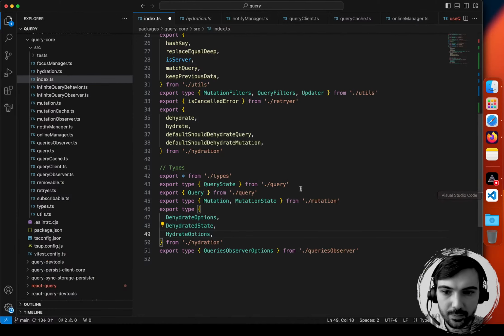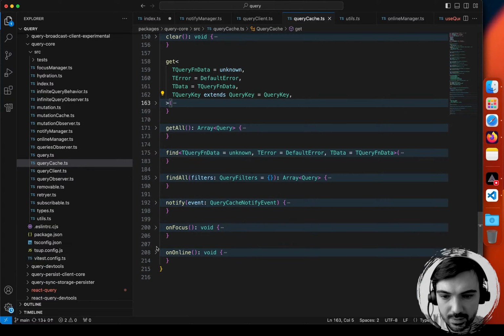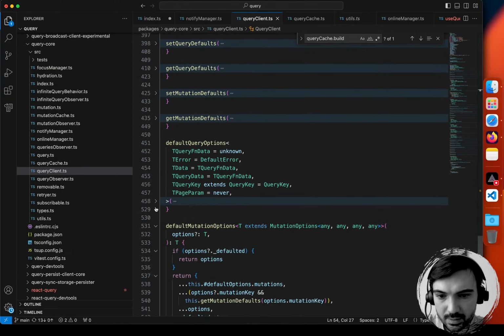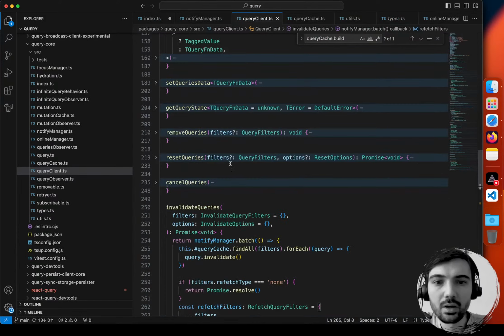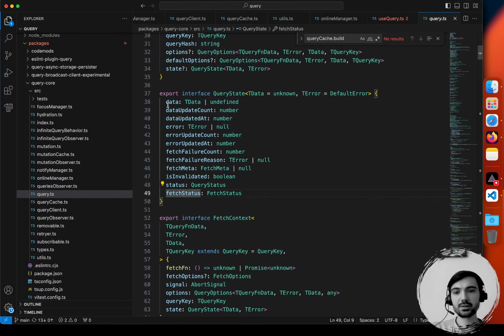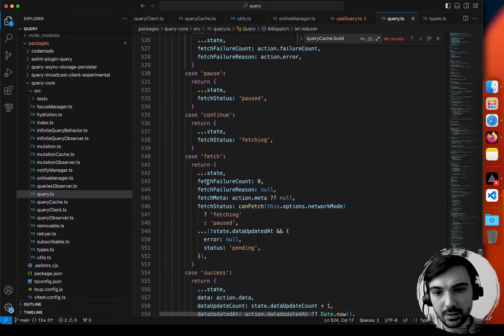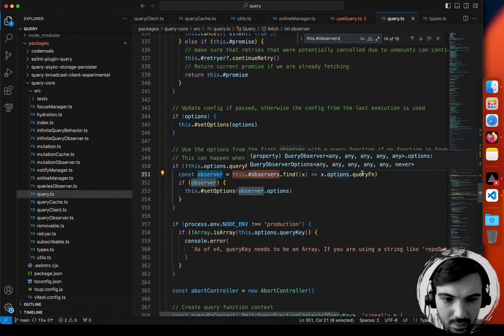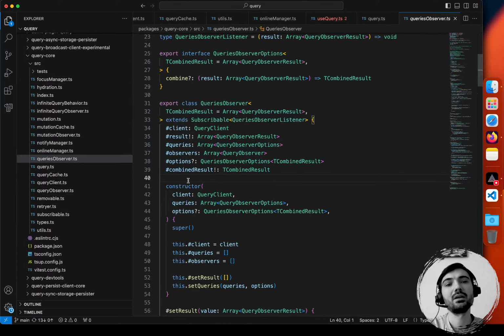Reading Sources. TanStack Query v5